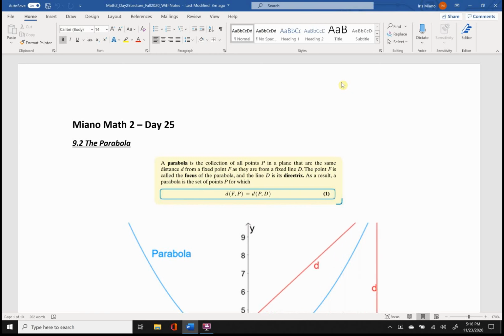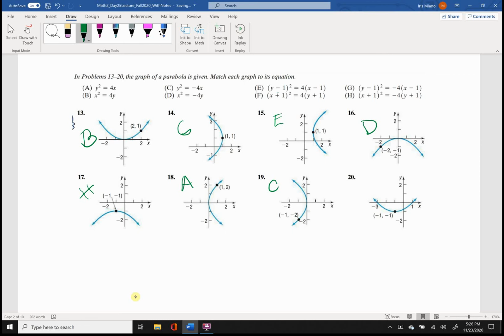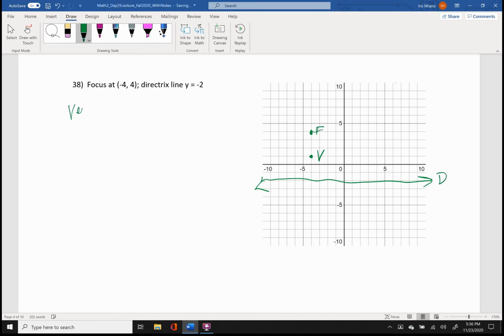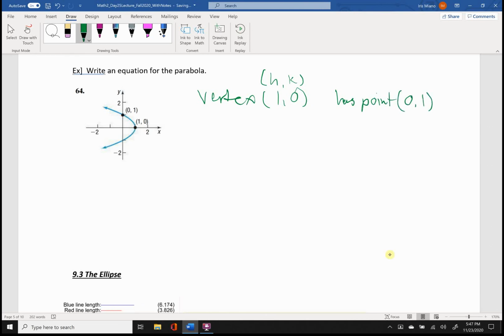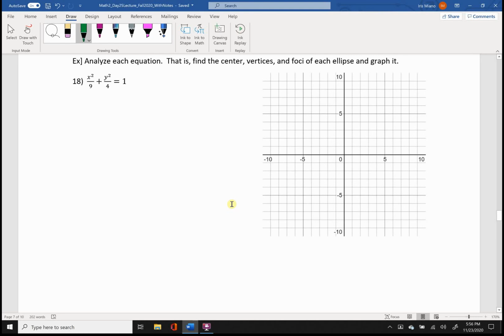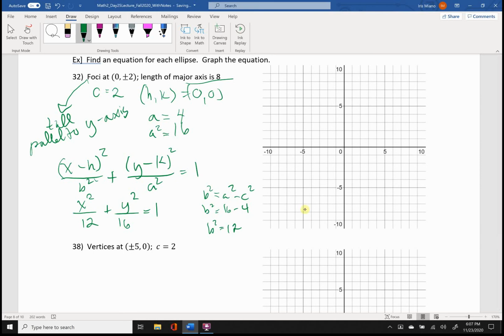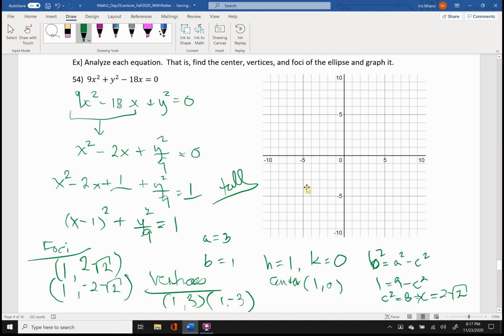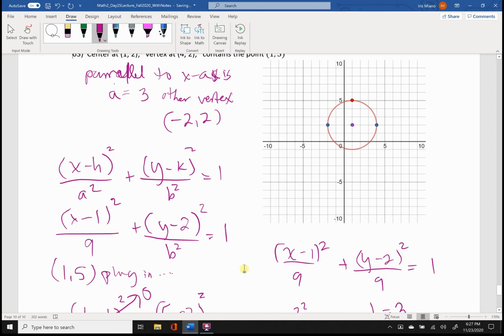Math2_Day25_9pt2_9pt3